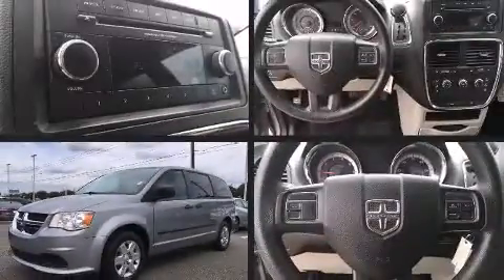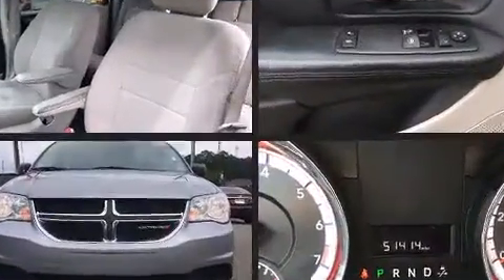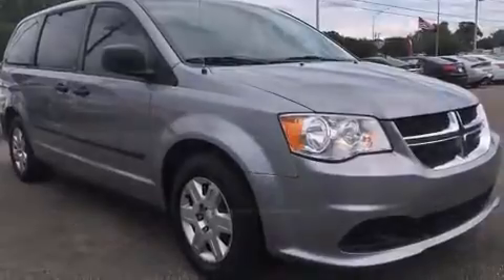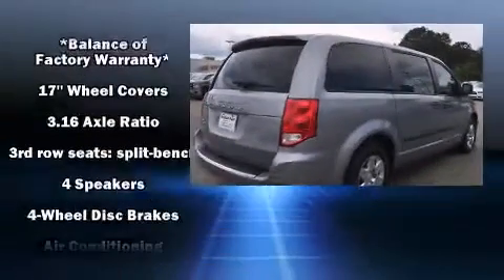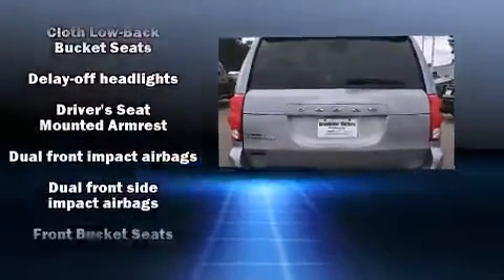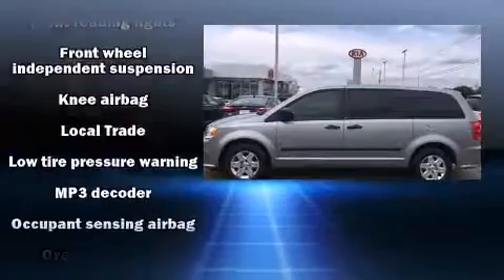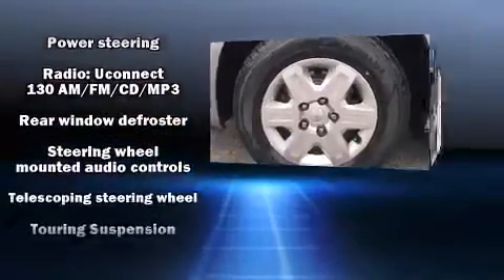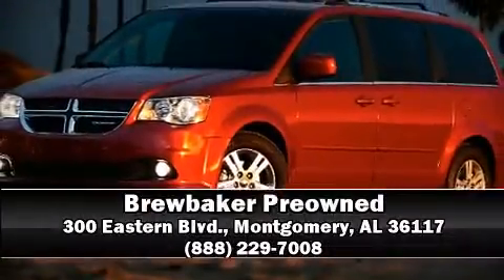2013 Dodge Grand Caravan SE in Montgomery, AL 36117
Brewbaker Preowned
300 Eastern Blvd.

Treat yourself to a test drive in the 2013 Dodge Grand Caravan. This 7 passenger van just recently passed the 50,000 mile mark! Smooth gearshifts are achieved thanks to the refined 6 cylinder engine, and for added security, dynamic Stability Control supplements the drivetrain. Dodge prioritized comfort and style by including: a trip computer, heated door mirrors, power windows, remote keyless entry, an overhead console, rear wipers, and 1-touch window functionality. Storage solutions are integrated throughout the interior, demonstrating thoughtful attention to detail. Side curtain airbags deploy in extreme circumstances, shielding you and your passengers from collision forces. A Carfax history report indicates just one previous owner. Our aim is to provide our customers with the best prices and service at all times. Please don't hesitate to give us a call.